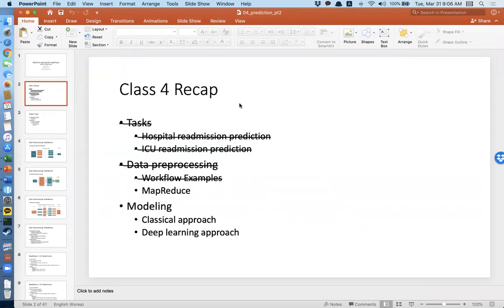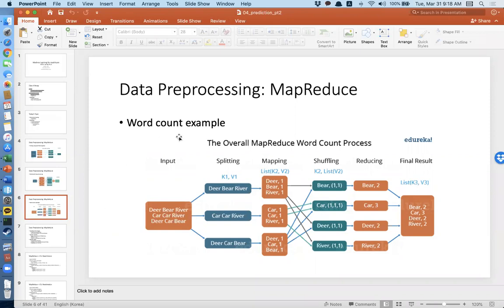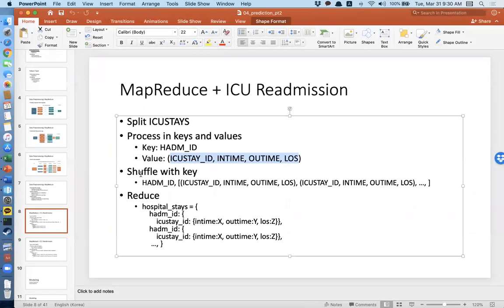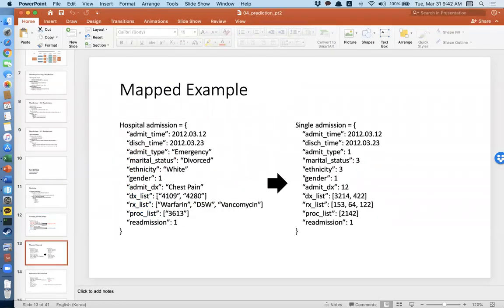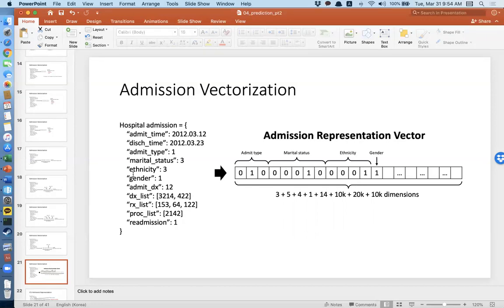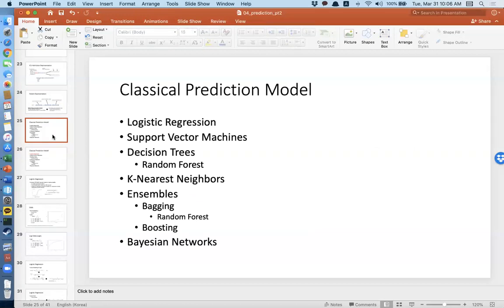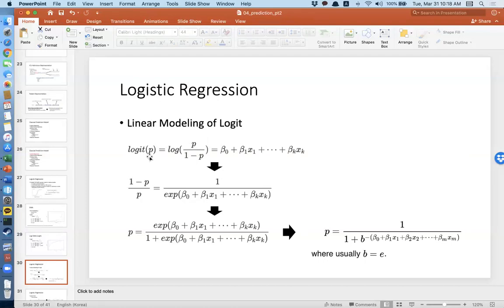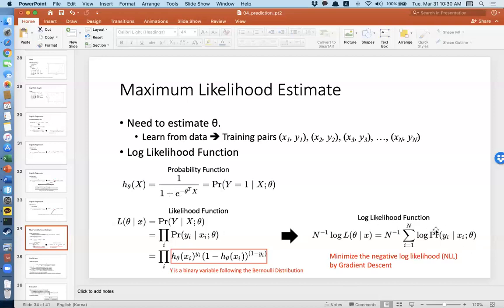Machine Learning for Healthcare (AI810, Spring 2020) - Class 05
Fifth class of Machine Learning for Healthcare (AI810, Spring 2020)
Topic: Data Preprocessing, MapReduce, Logistic Regression